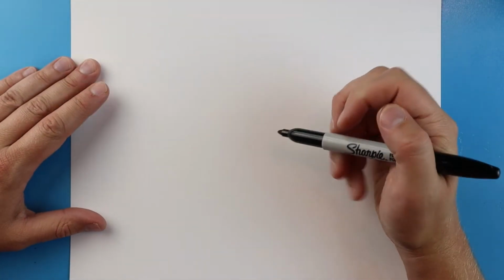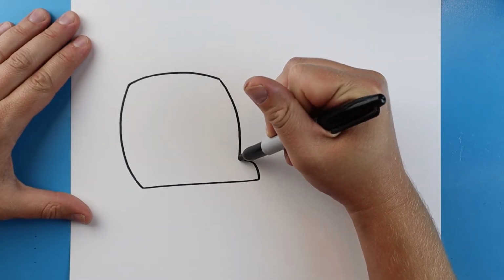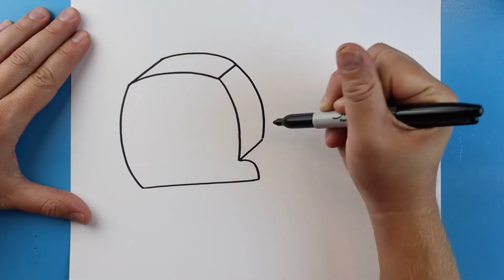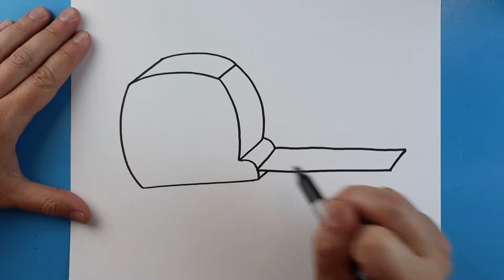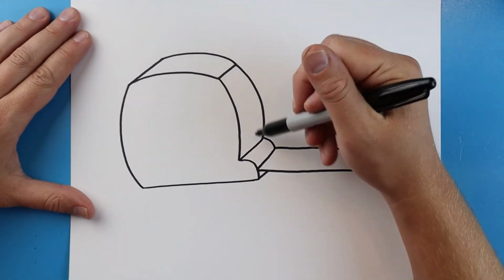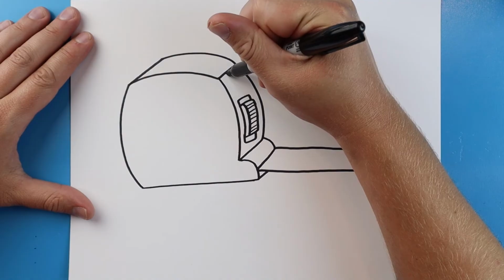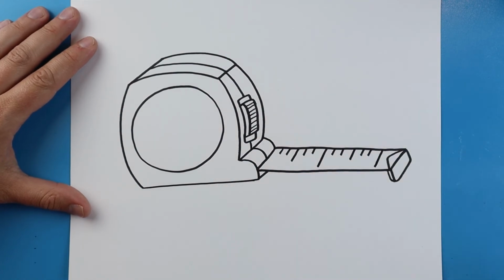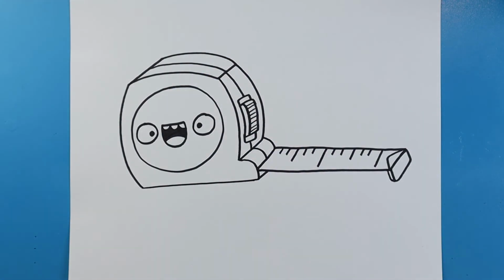How to Draw a TAPE MEASURE!!!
Step by step video on how to draw a TAPE MEASURE!!!